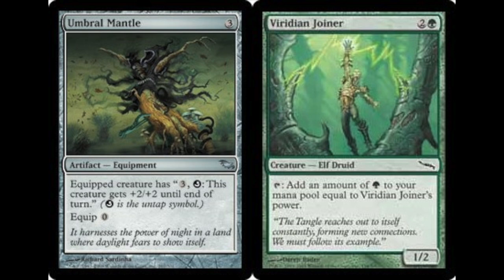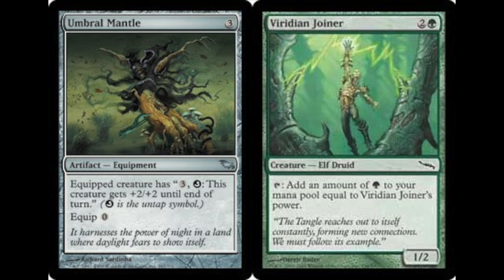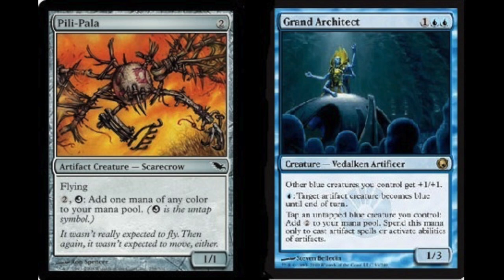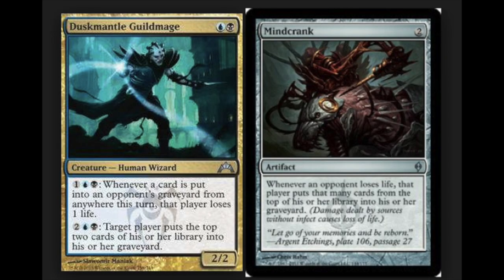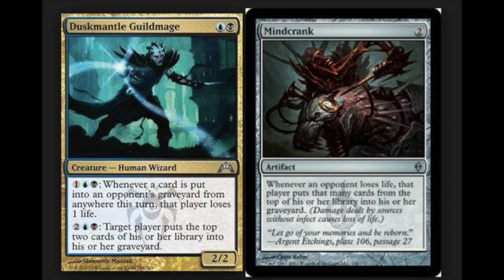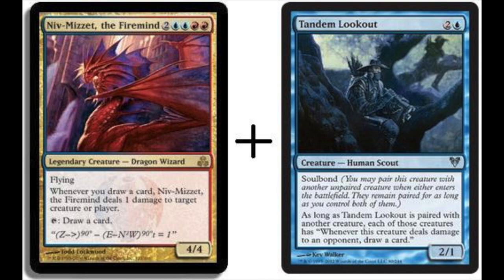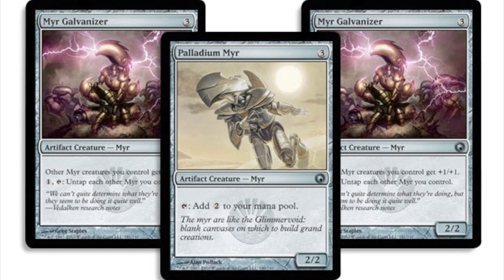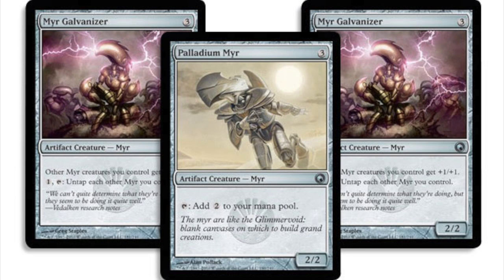Top 5 CHEAP Modern Combos - Magic the Gathering